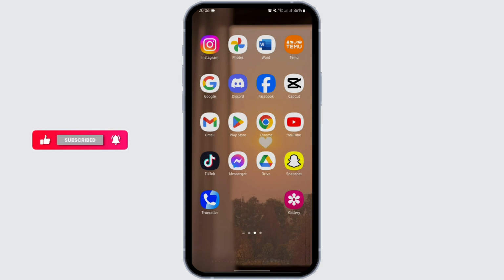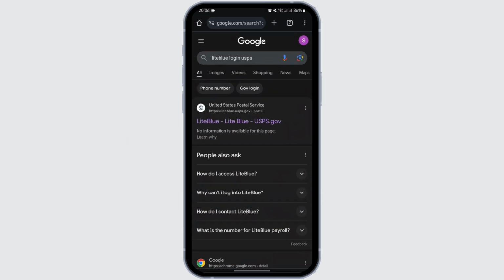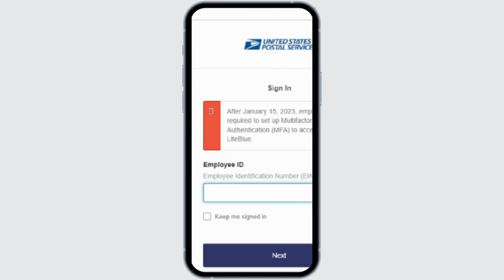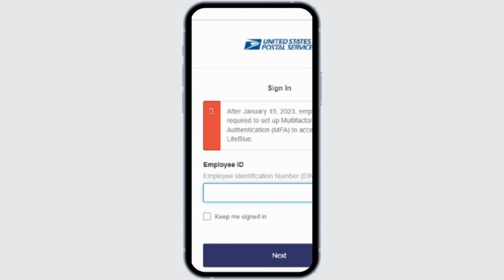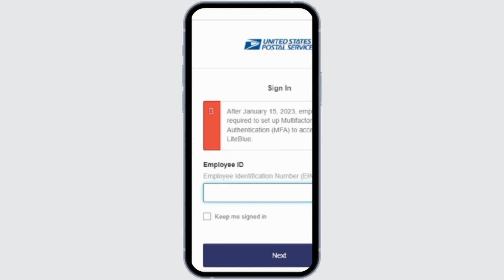How to Login to Liteblue USPS Employee Portal (2024)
In this tutorial, we'll provide you with a step-by-step guide on how to login to the Liteblue USPS Employee Portal, ensuring you can easily access your employee benefits, paystub, and other important resources.

👋 Welcome to Tutorial On Official Help Desk! In this video, we'll guide you through the process of logging into the Liteblue USPS Employee Portal in the year 2024. Whether you're a new employee or need a refresher on accessing your USPS work-related information, this tutorial is perfect for you.

We'll cover:
- Why logging into the Liteblue USPS Employee Portal is essential for USPS employees.
- Step-by-step instructions for accessing the employee portal.
- Tips for troubleshooting login issues and maintaining account security.
- Exploring the features and functionalities available on the Liteblue portal.

🔗 If you have any questions or need further assistance with logging into the Liteblue USPS Employee Portal, feel free to leave a comment below, and we'll do our best to assist you.

📱 Timestamps:

0:00 - Introduction
0:05 - How To Login to Liteblue USPS Employee Portal
0:15 - Step-by-Step Login Guide